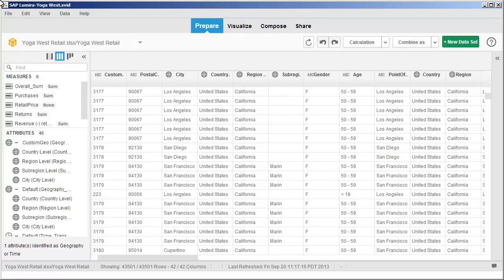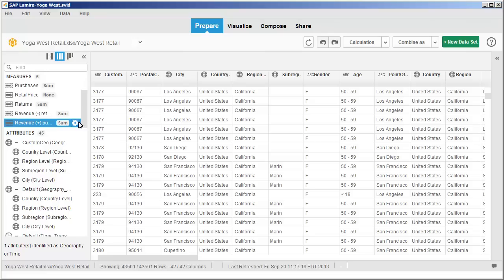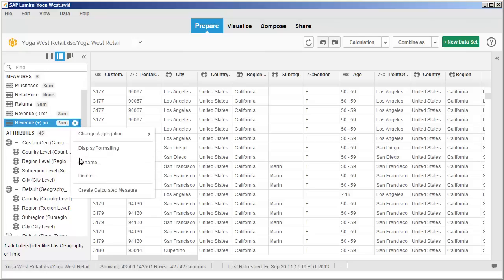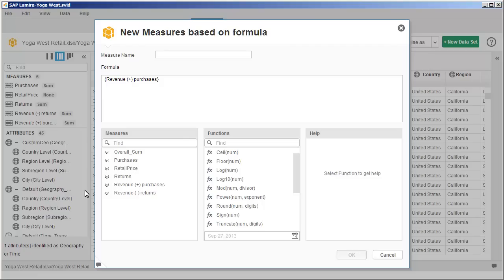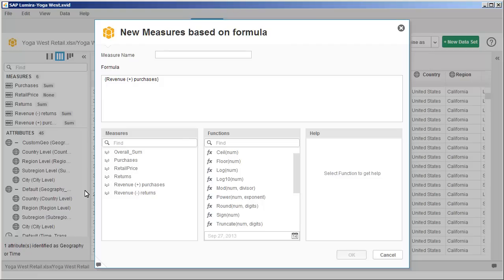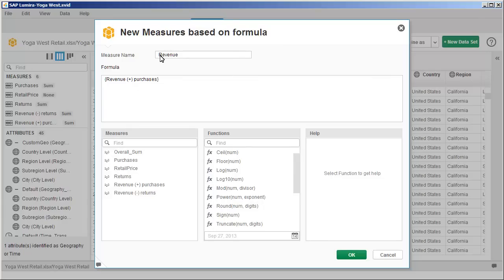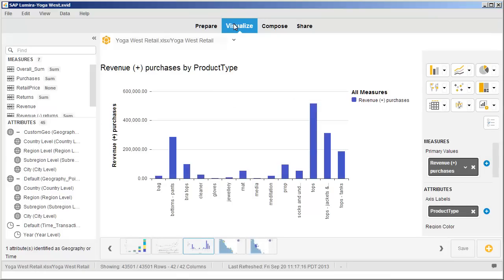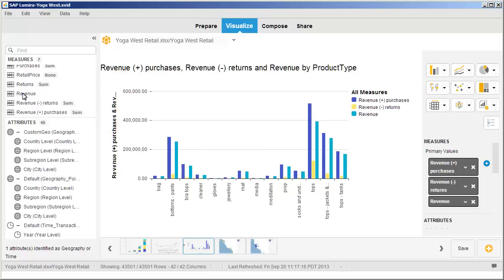Create a calculated measure or attribute in a dataset: SAP Lumira 1.12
You can create calculated measures and attributes in SAP Lumira by applying formulas and functions to existing columns. In this tutorial, you will create a calculated measure in a dataset.